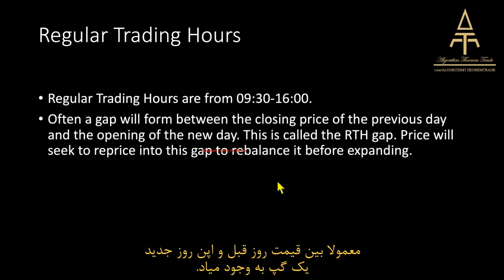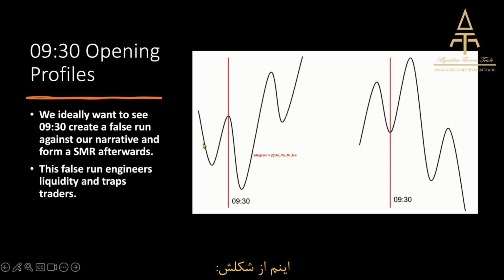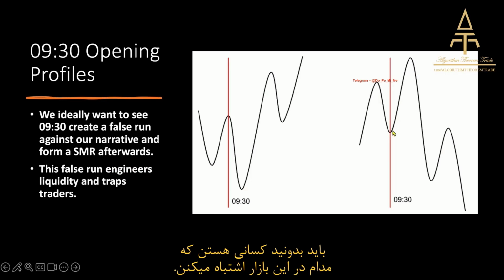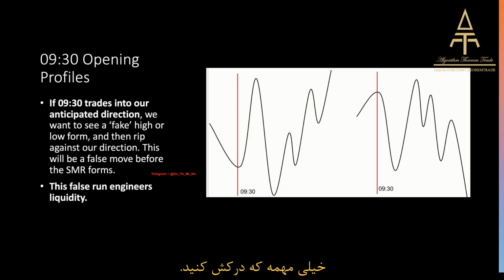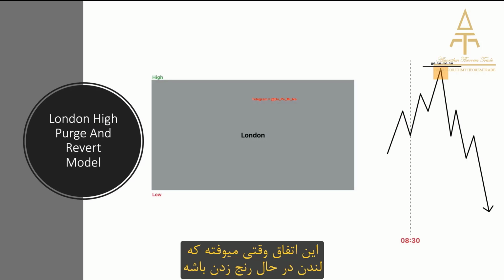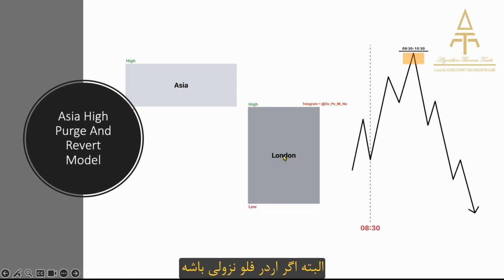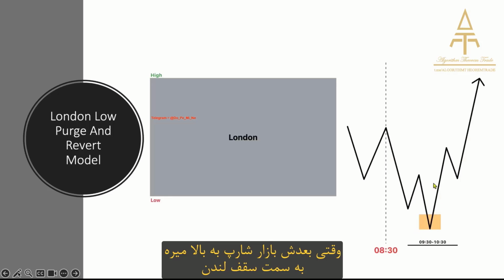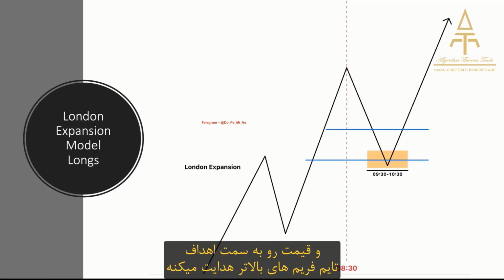ZEUSSY PART 5